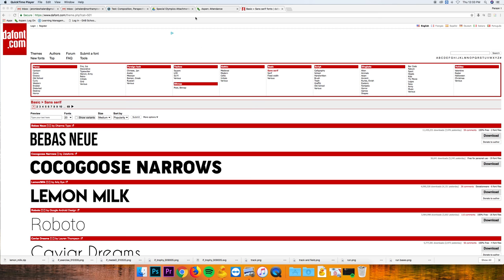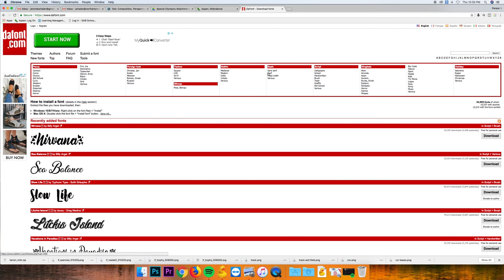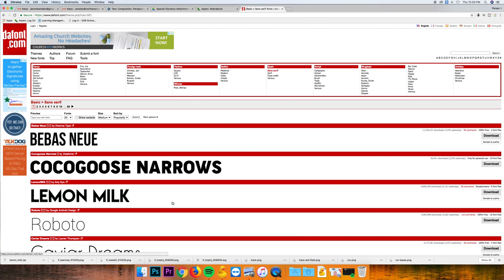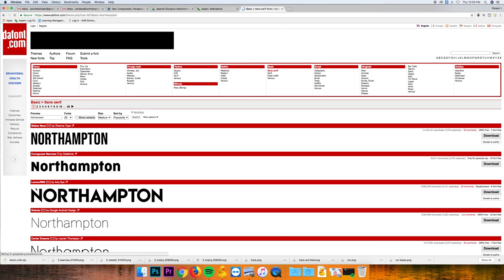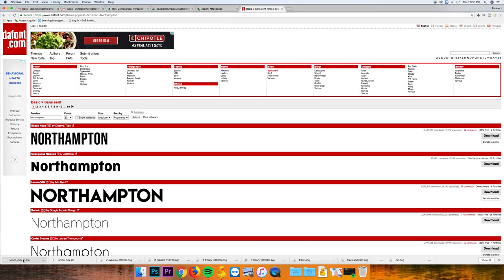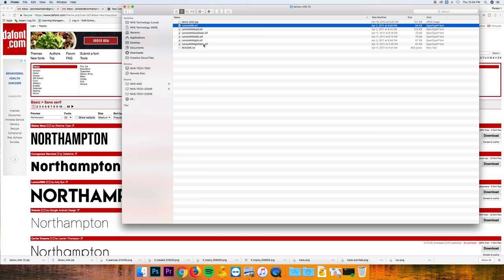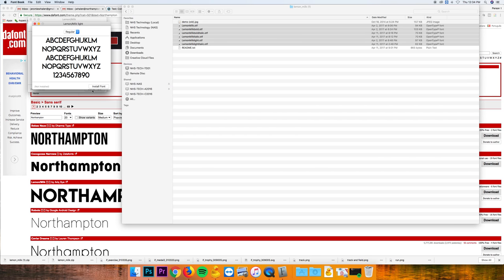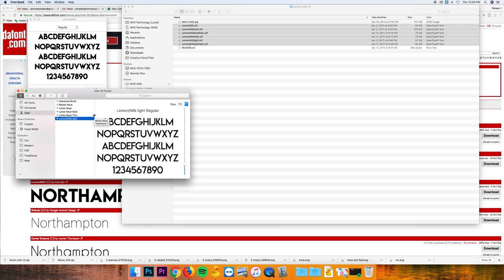Class Tutorial - Installing Custom Fonts